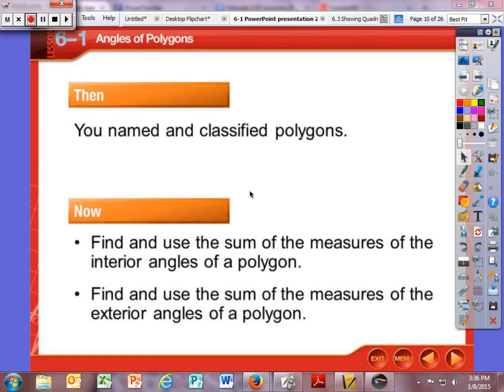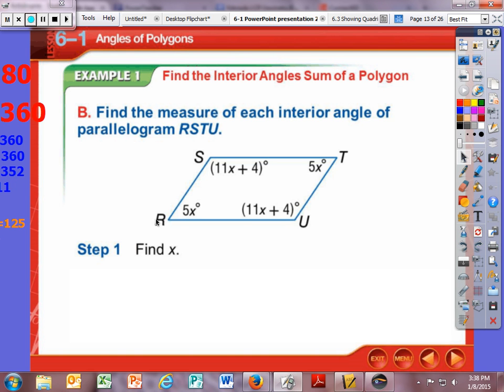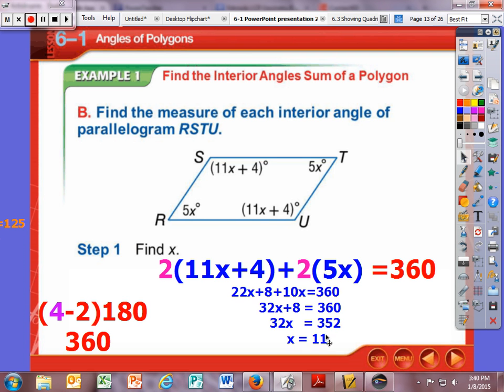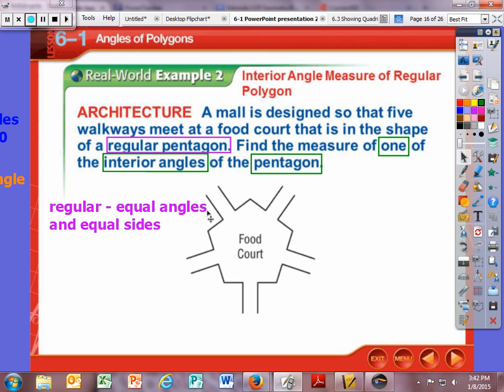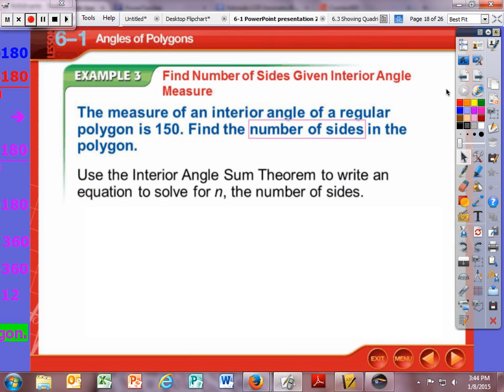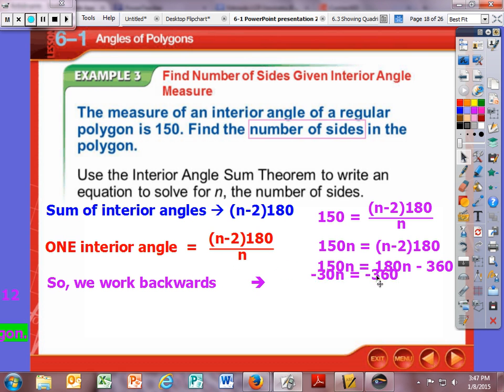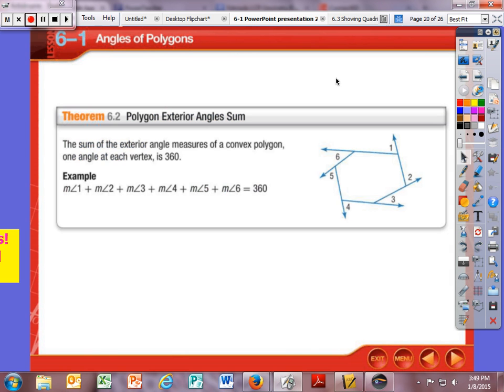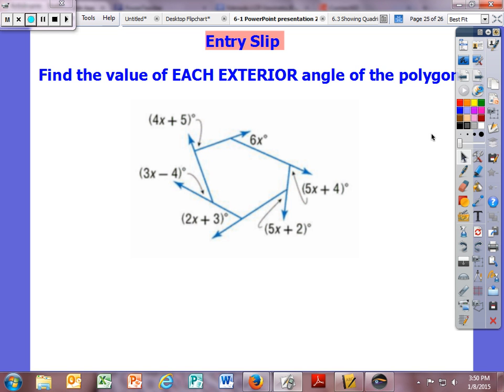6-1 video lesson Angles of Polygons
Video lesson that I did for my students - working on flipping the classroom.
Students go home and watch the video, take notes, and complete the entry slip for the next day's class. We go over questions the next day and then do practice for the remaining time so they can ask questions as they prepare.